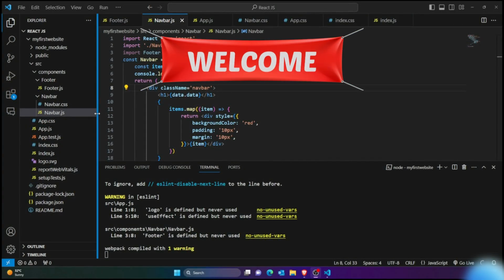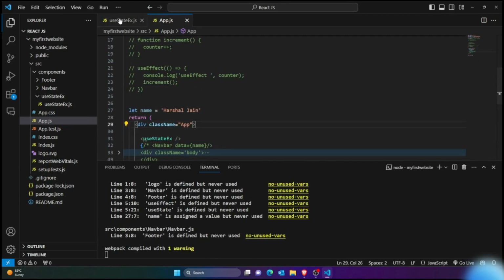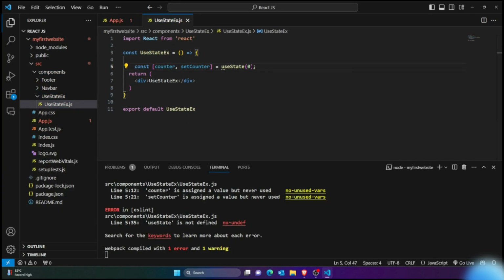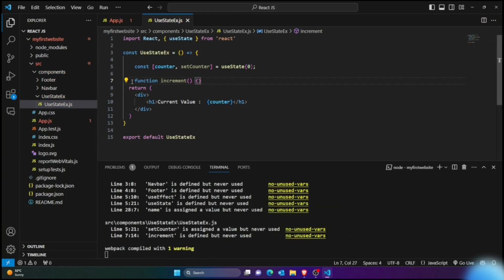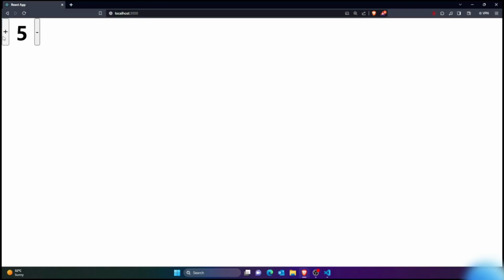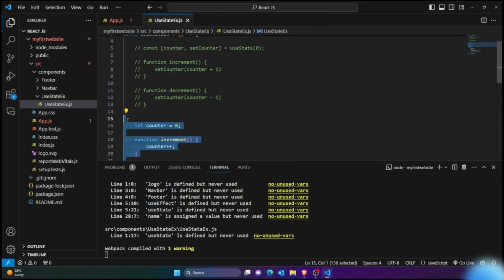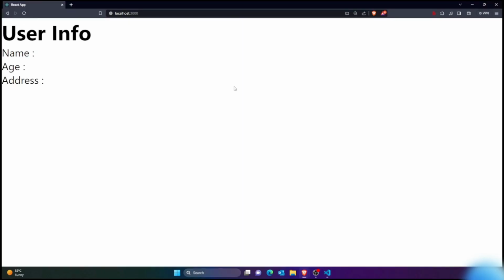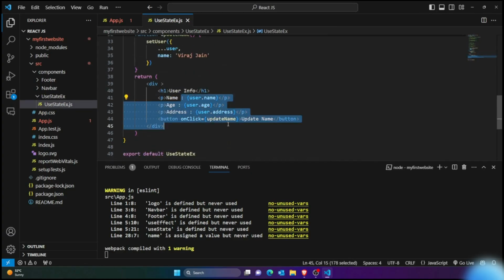What Is useState in React? A Complete Beginner’s Guide with Examples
useState is a React Hook that allows functional components to have state — that is, to store and manage data that can change over time (like user input, counters, toggles, etc.).
Before Hooks (introduced in React 16.8), only class components could use state. Now, functional components can too, using useState.

state → the current value of your state variable.
setState → a function that updates the state.
useState(initialValue) → initializes state with the given value.